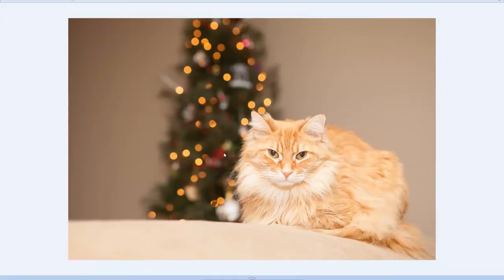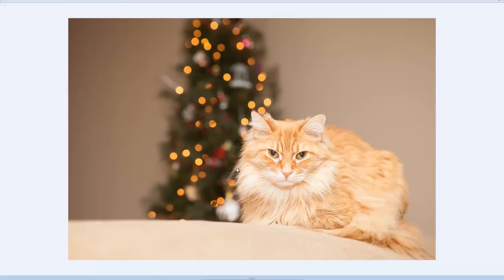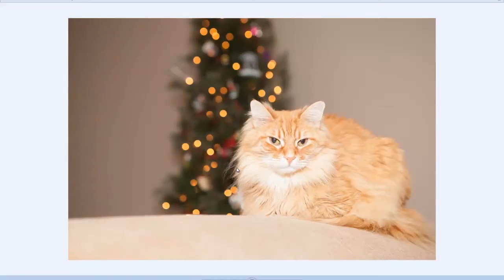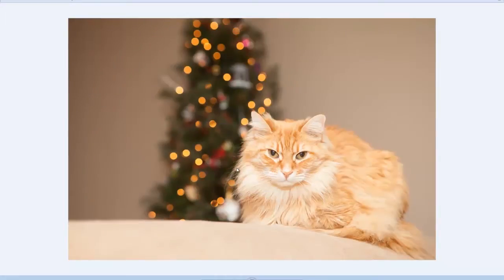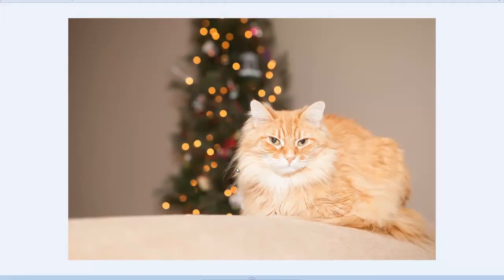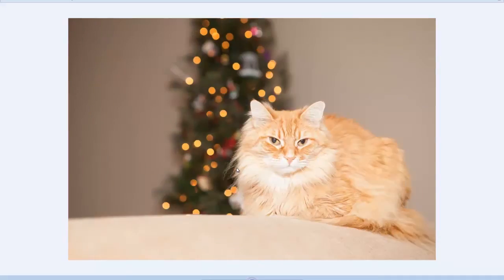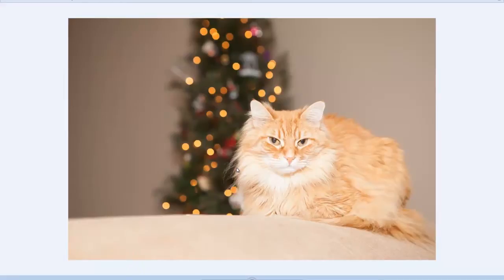The Couch, Episode 8: Gary Fong Lightsphere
In episode 8 of The Couch, Tim and Bobby discuss one of the items mentioned on a previous episode (the Christmas List episode): the Gary Fong Lightsphere!  If you are wondering if this is a product worth buying, definitely check this episode out!

You can pick up your own Gary Fong Lightsphere from Amazon.com